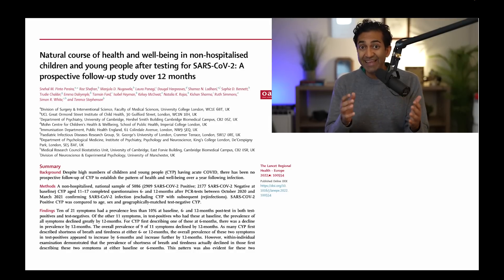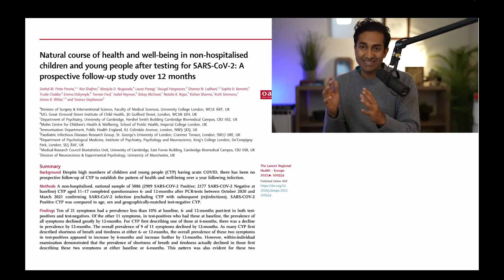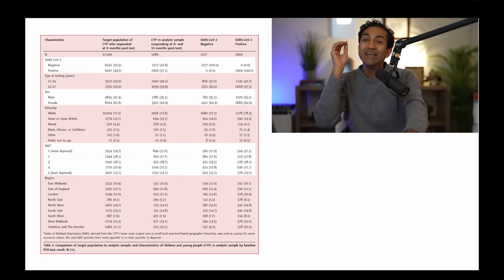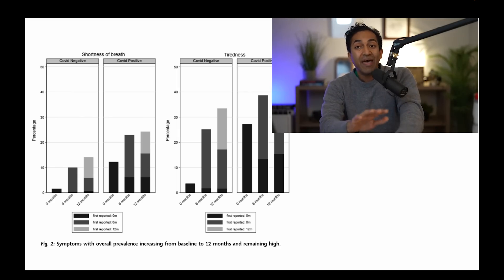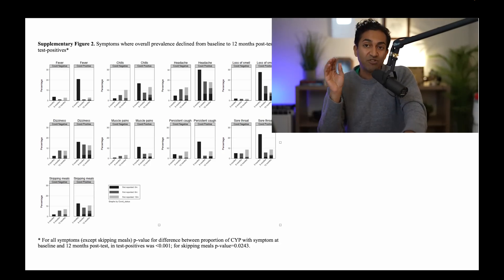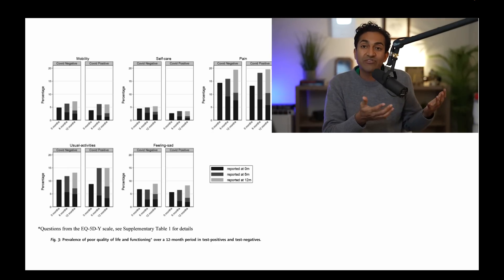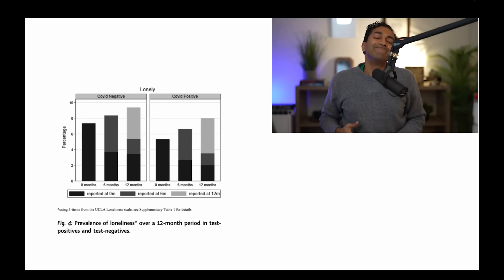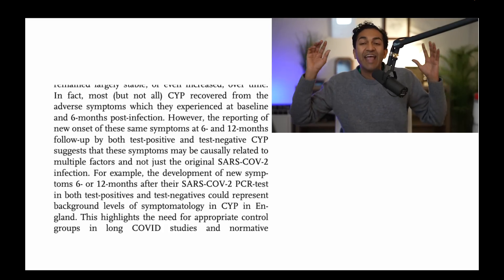Cross Sectional Studies FAIL For LONG COVID | Amazing new Lancet Paper!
Vinay Prasad, MD MPH; Physician & Professor
Hematologist/ Oncologist
Professor of Epidemiology, Biostatistics and Medicine
Author of 450+ Peer Reviewed papers, 2 Books, 2 Podcasts, 100+ op-eds.